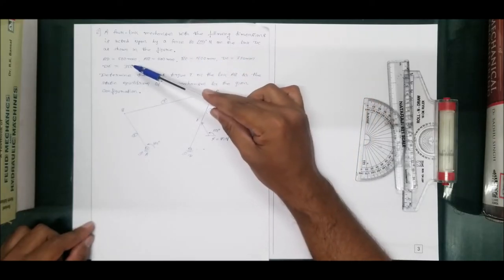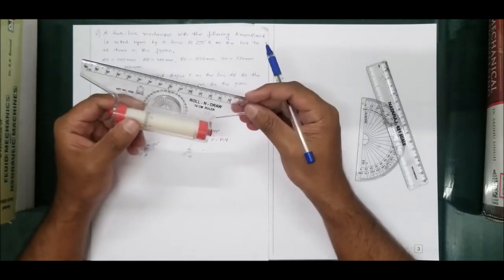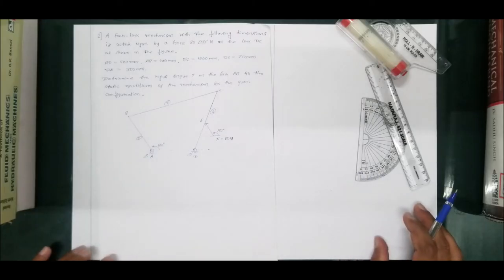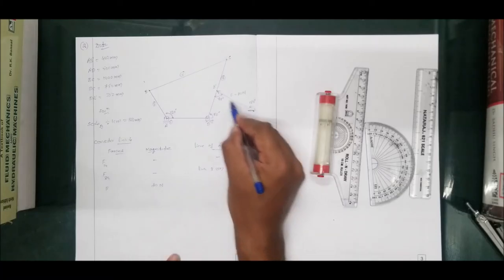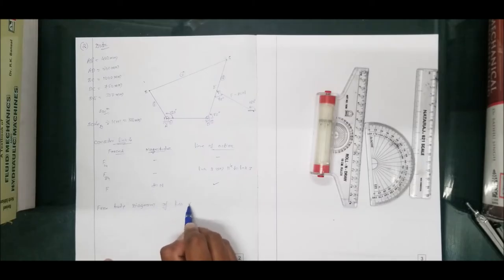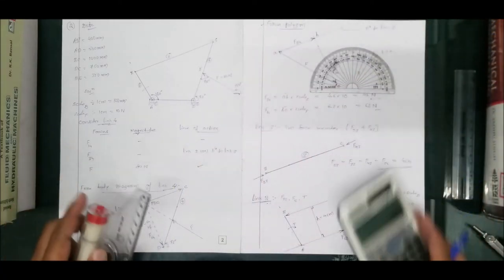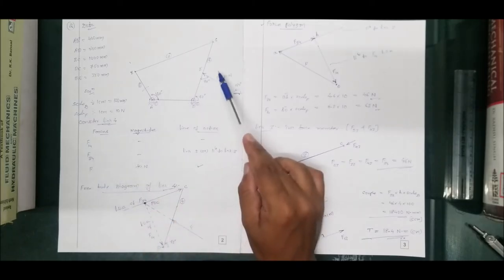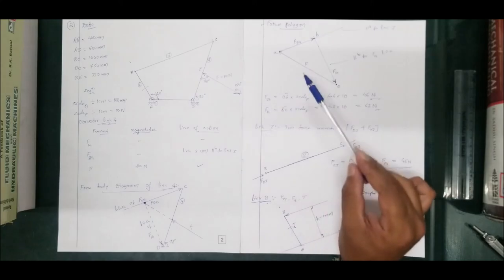Lecture 3- Static force analysis of four bar mechanism - Mod 1- Dynamics of Machines by GURUDATT.H.M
In this lecture a numerical problem on four link mechanism with one external applied force is solved in detail.